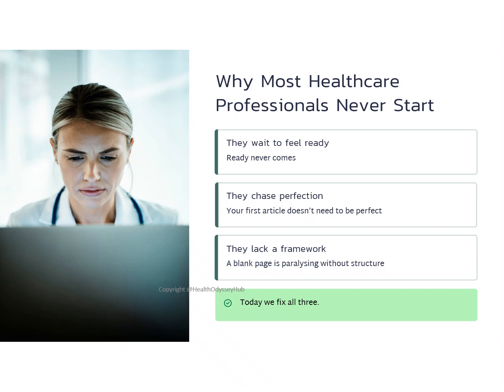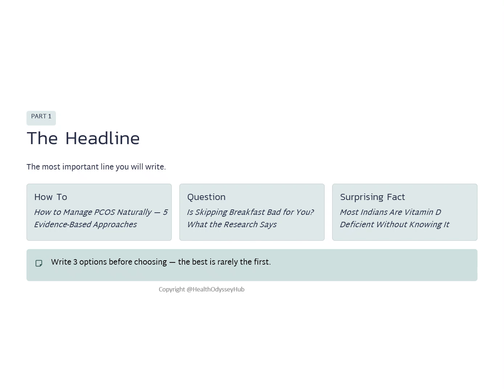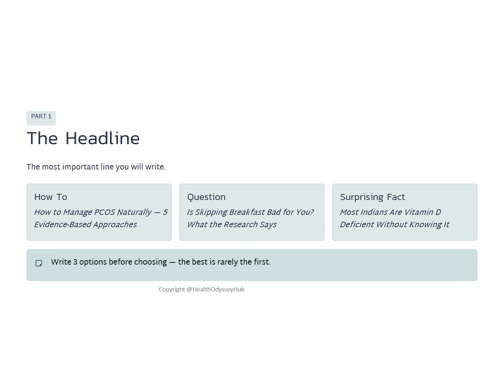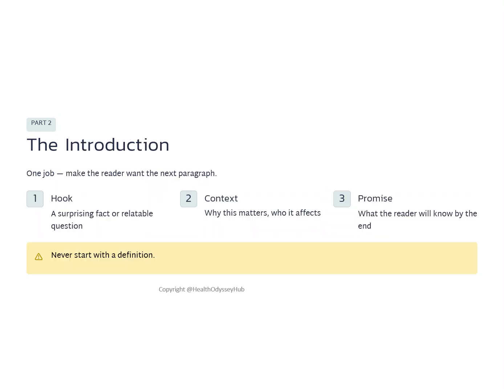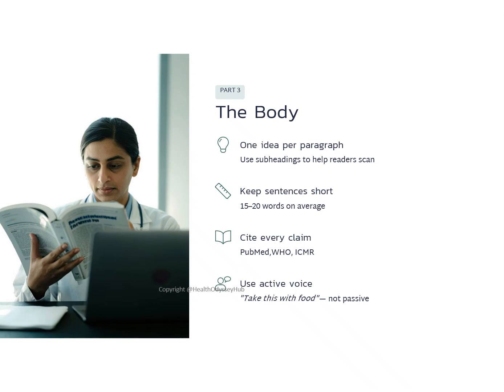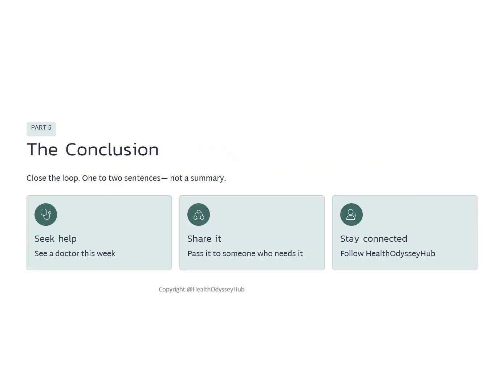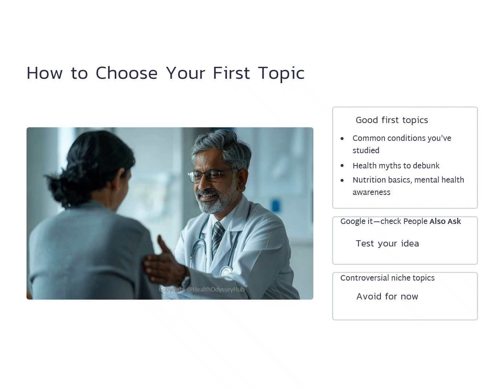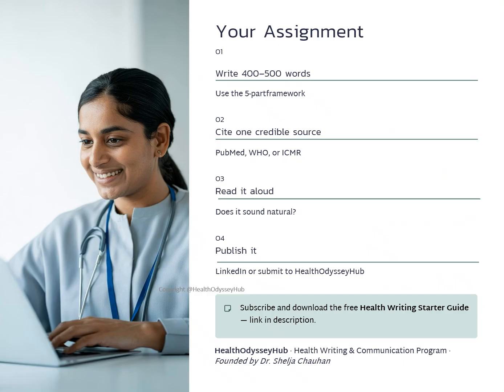How to Write Your First Health Article Today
In this video I cover  How to Write Your First Health Article Today

Specifically for healthcare professionals in India.

This is Video 5 of 7 in our free Medical Content Writing series.